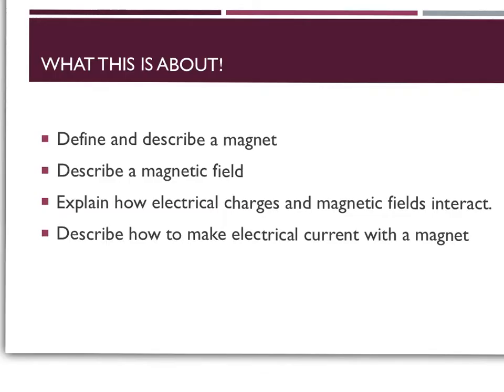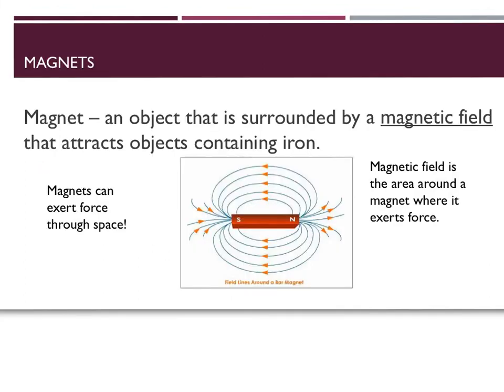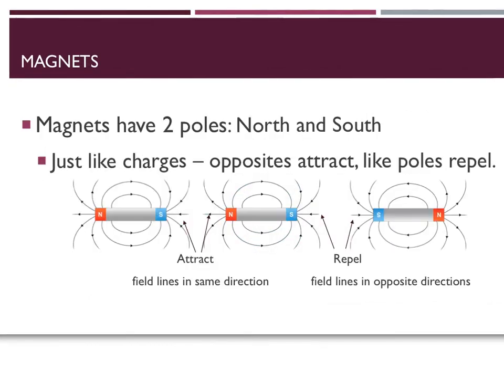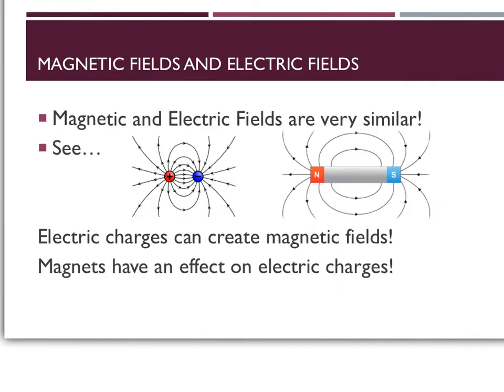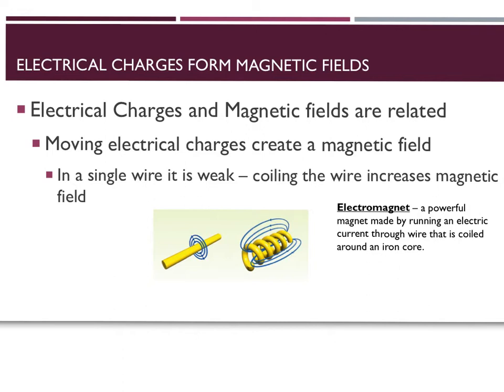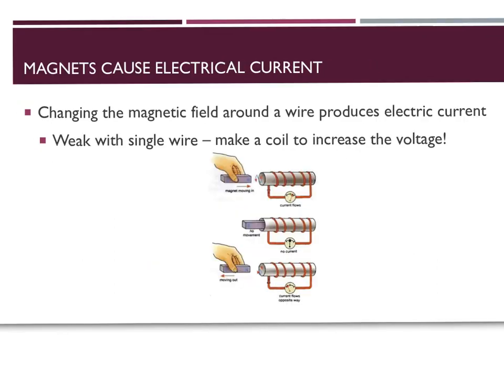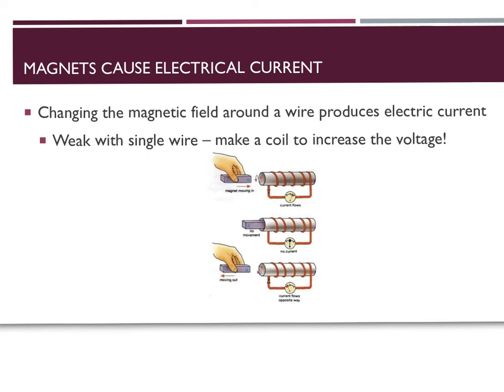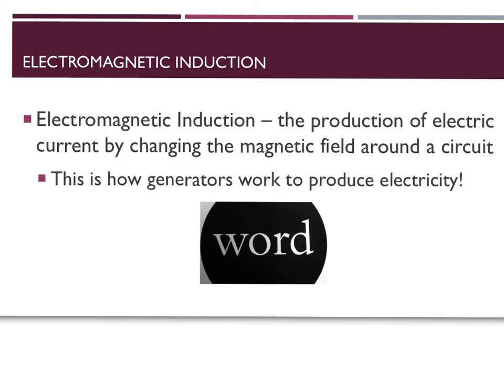Magnets and Electricity